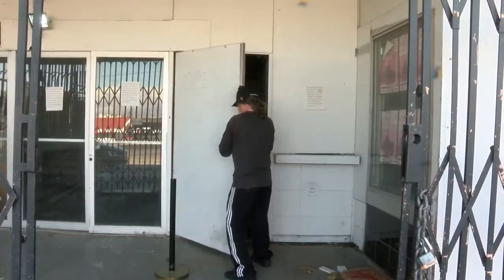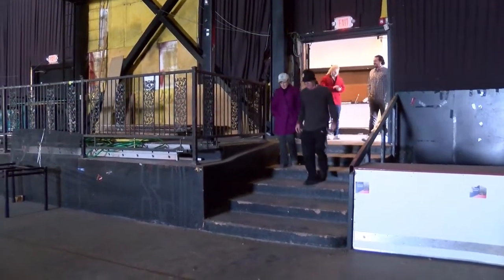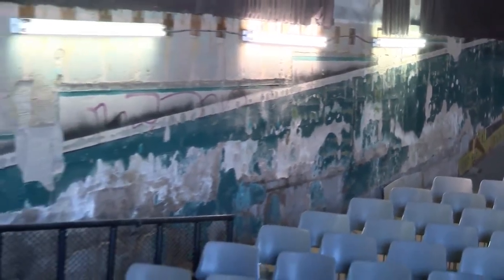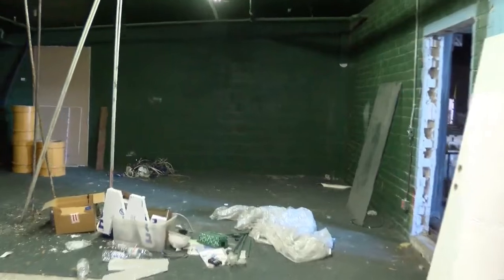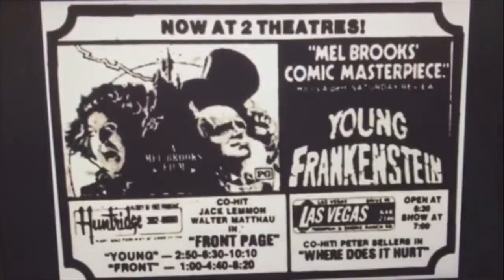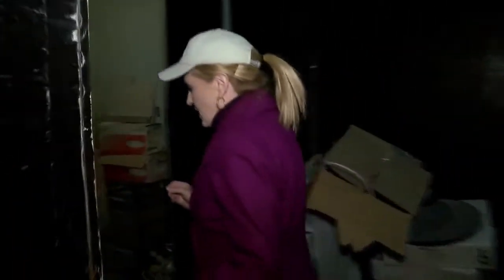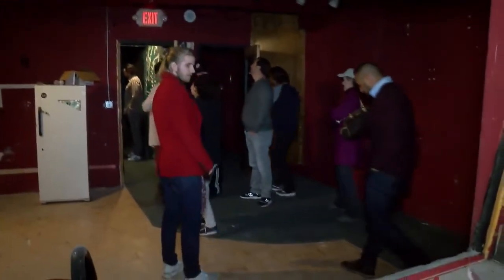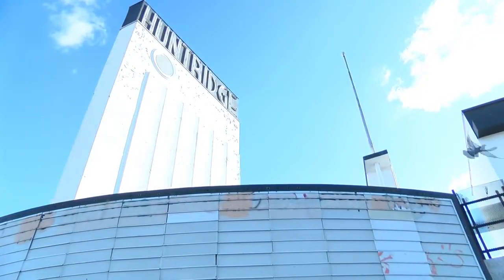A look inside: The historic Huntridge Theater just needs a little TLC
It played host to everyone from Abbott and Costello to the Beastie Boys.

But for the better part of 15 years, the old Huntridge Theater has sat empty.

Last month, a developer purchased the venue for $4 million as the community and city pondered with to do with the empty facility located near Maryland Parkway and Charleston Boulevard.

For all of the day’s top local and national news,

KSNV NBC News 3 Las Vegas covers news, sports, weather and traffic for the Las Vegas, Nevada area including Paradise, Spring Valley, Henderson, North Las Vegas, Indian Springs, Sloan, Searchlight, Laughlin and Nellis.